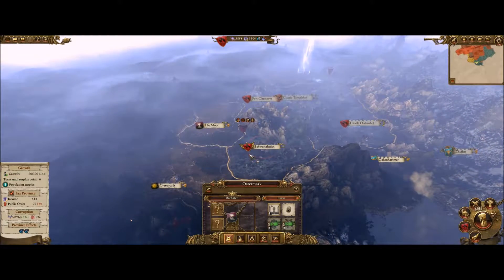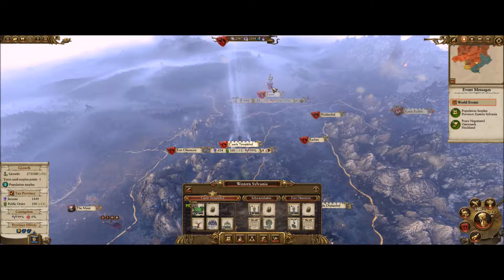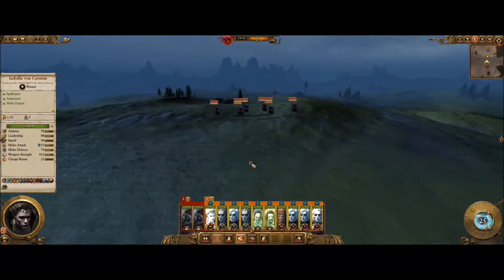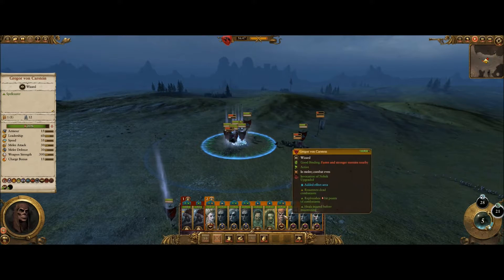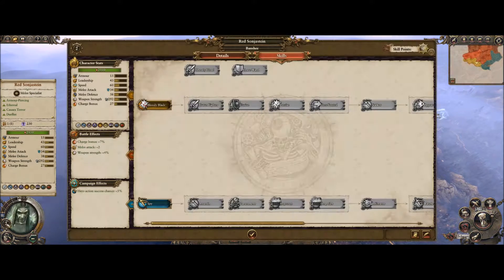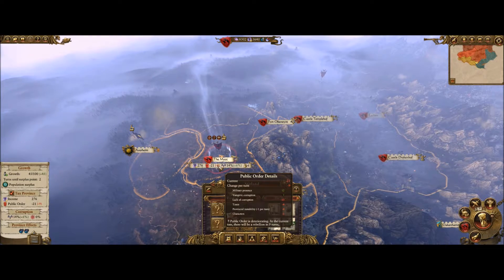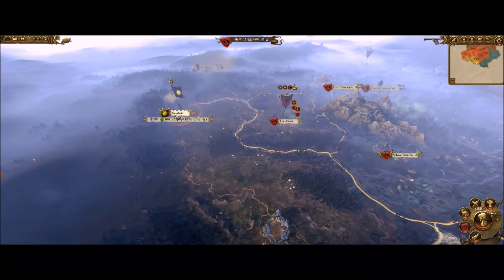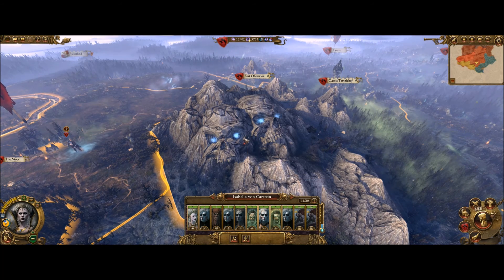Total War: Warhammer - Von Carstein Campaign: Ep 8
We test our all-hero army against the small village of The Moot. You can imagine the outcome... it wasn't pretty. Then again, when Vampires come to feast, when is it ever pretty?

If you're interested in having easier access to Squeaking Lion videos, follow me on:

Squeak On!